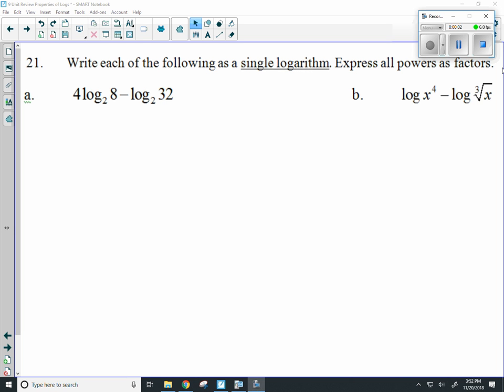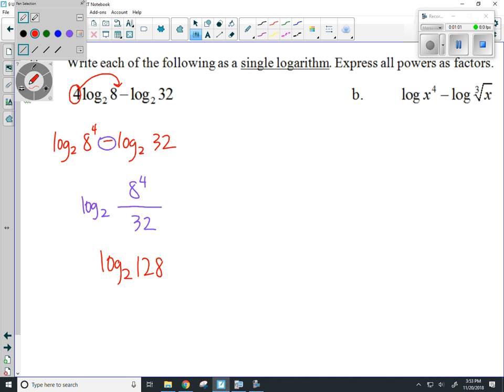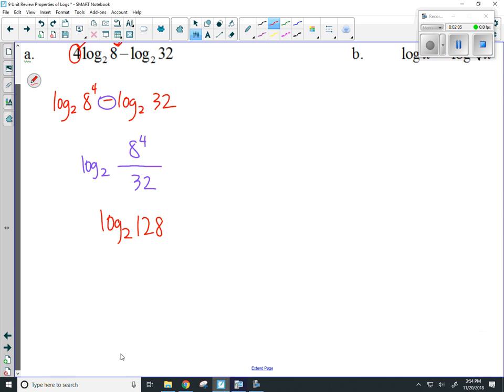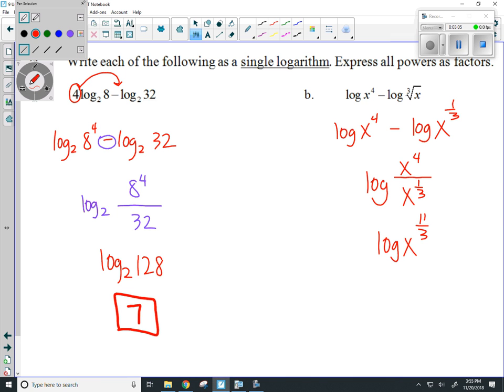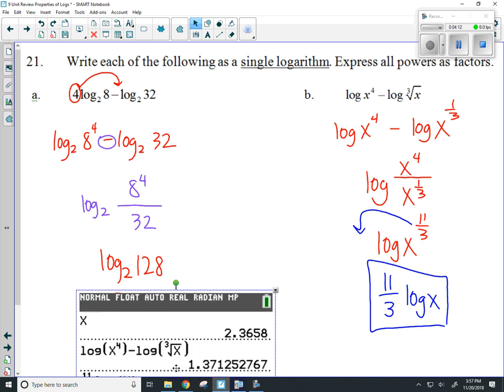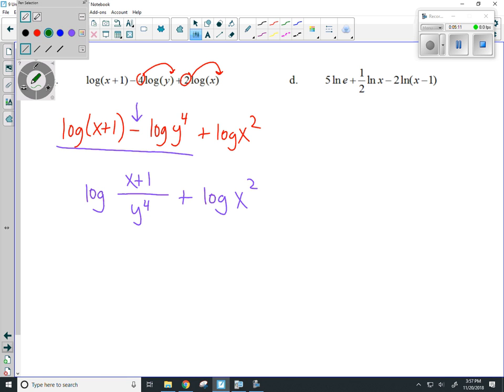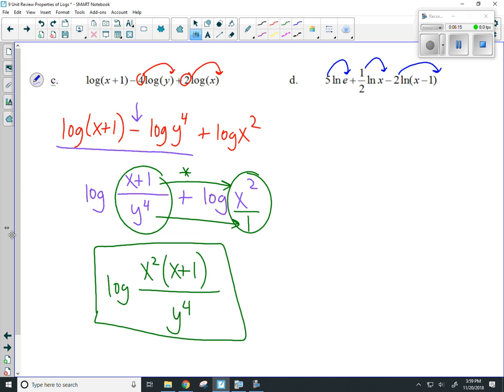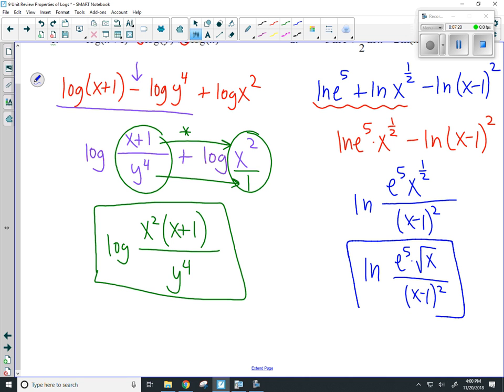Unit 4 Review Question 21